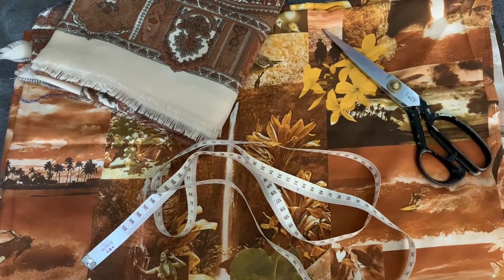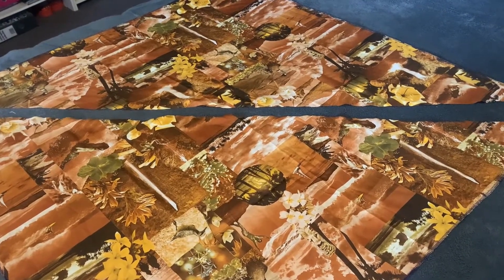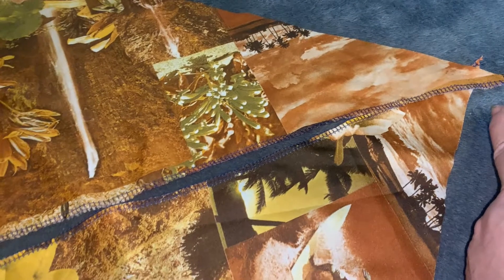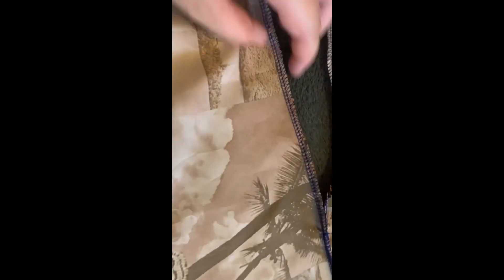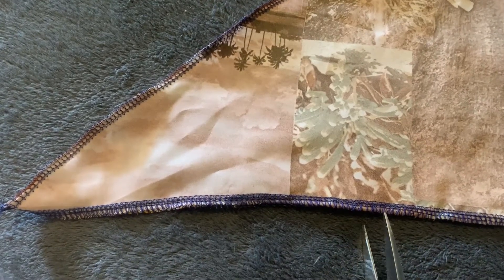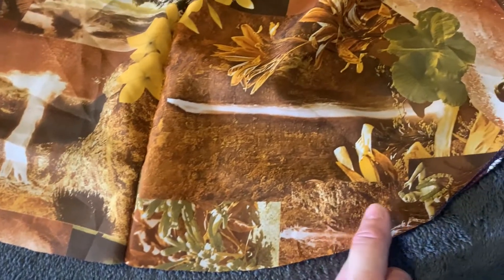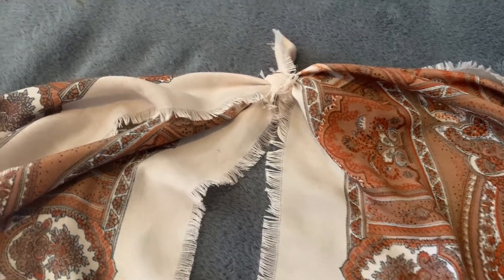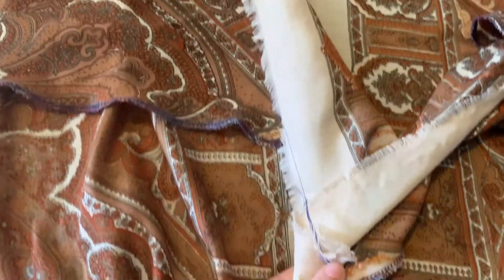Sew This Top In 5 Minutes Using Recycled Fabrics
This five minute to sew top can literally change your look in minutes.

Designed to wear under a jacket or cardigan and over a singlet or t-shirt, this top is the ideal wardrobe addition.

This sewing project requires no pins or paper sewing patterns, it really is that simple.

Enjoy making your own using recycled fabrics that otherwise would have ended up in landfill.

Designed and sewn by Denise Anglesey, Designer at Denise H & Project Frugal.